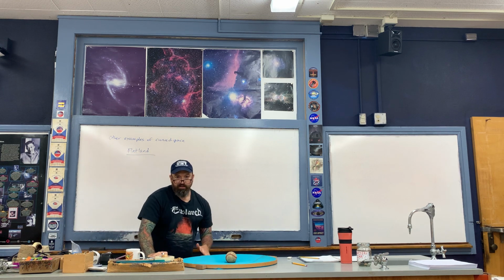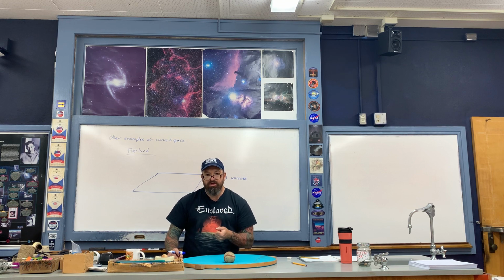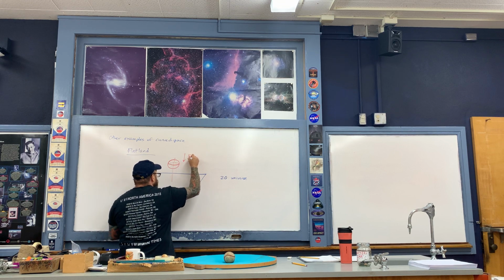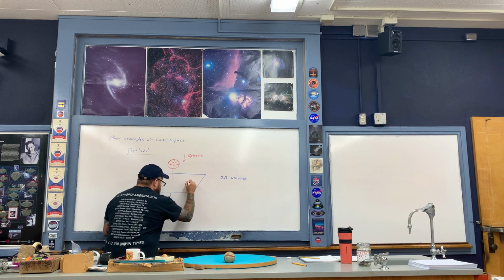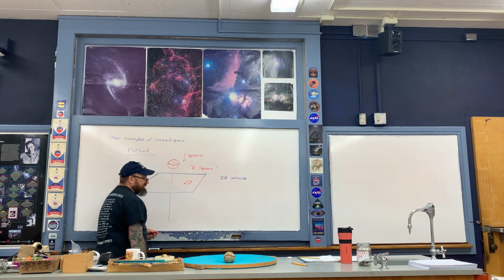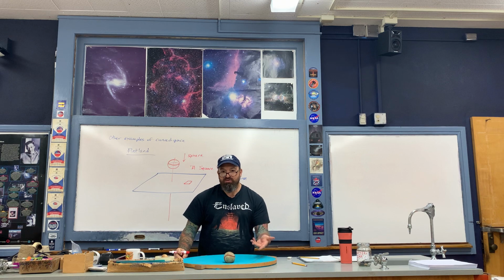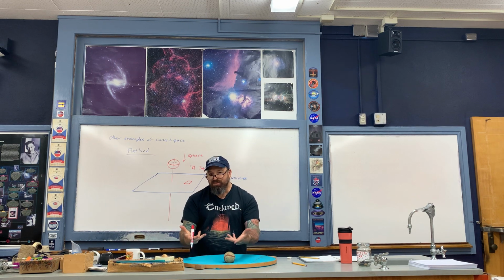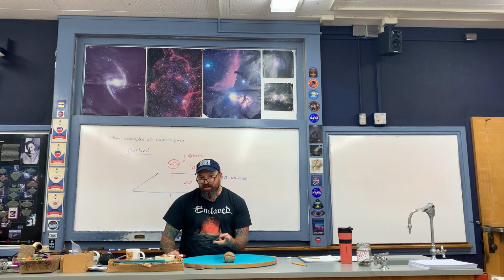General Relativity Lecture Part 3